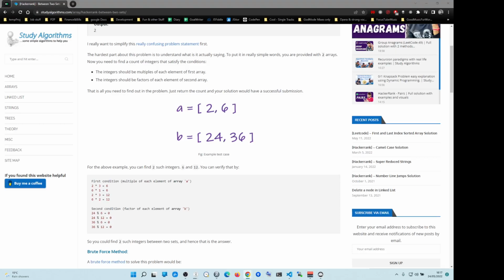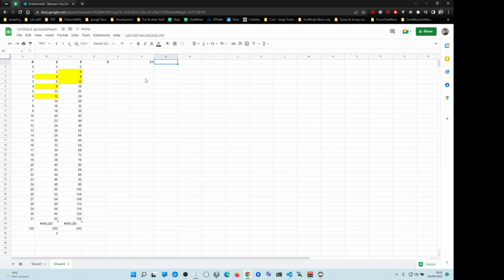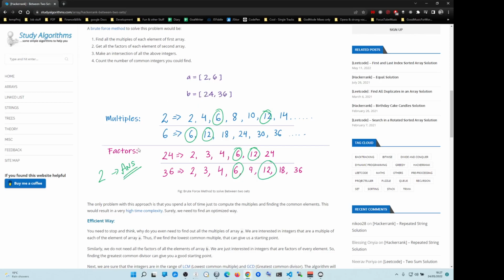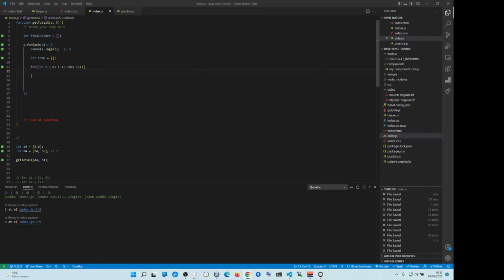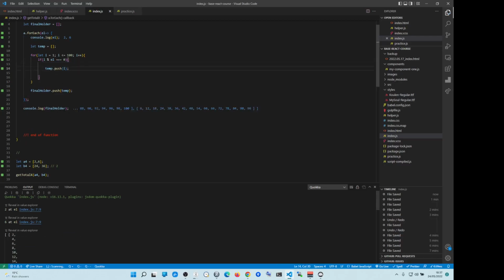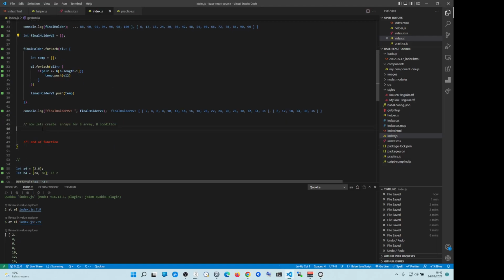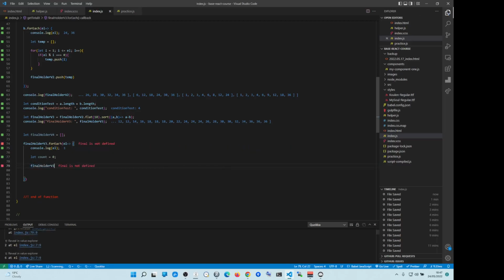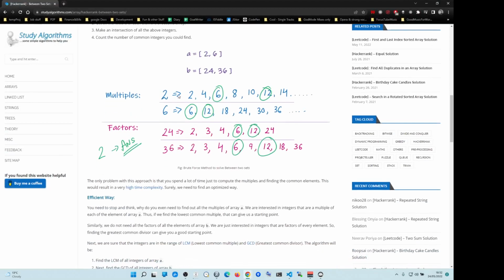HackerRank, Between Two Sets, JavaScript, JS, HackerRank JS, Between Two Sets JavaScript